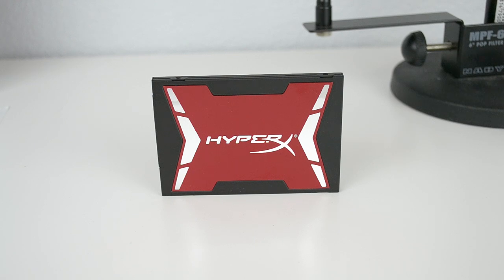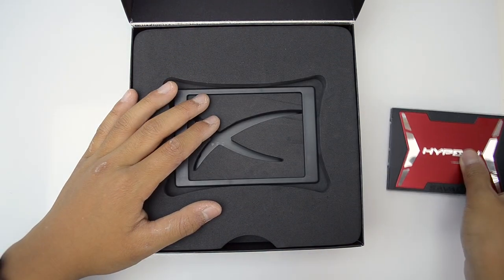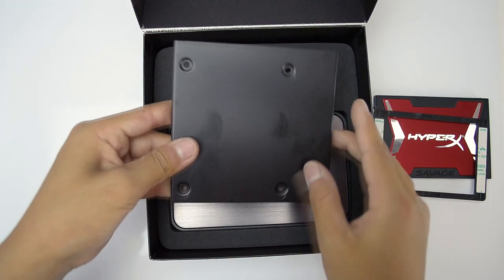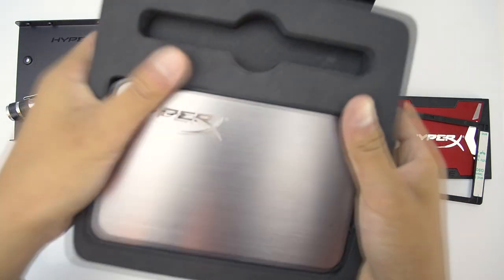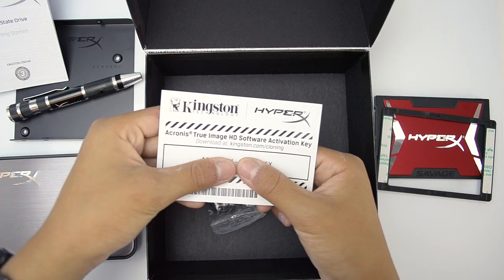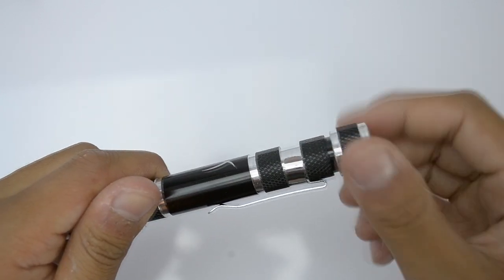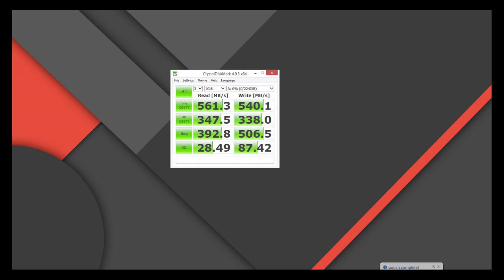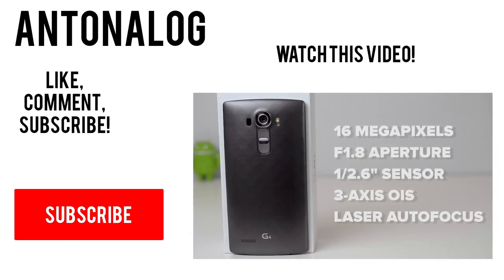HyperX Savage SSD -- "HYPER" FAST SSD?